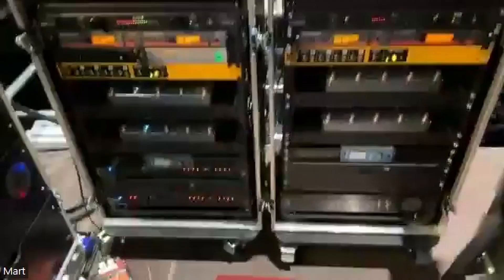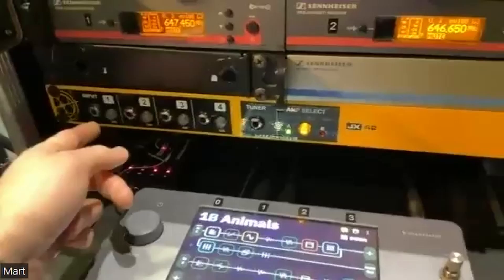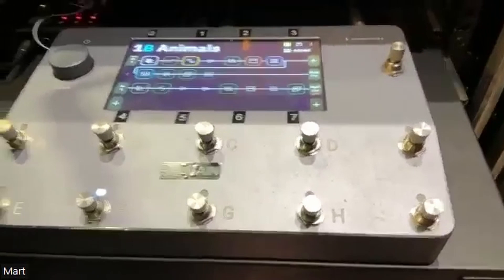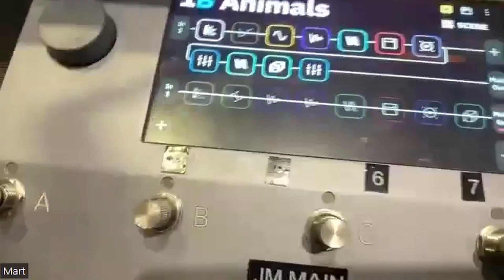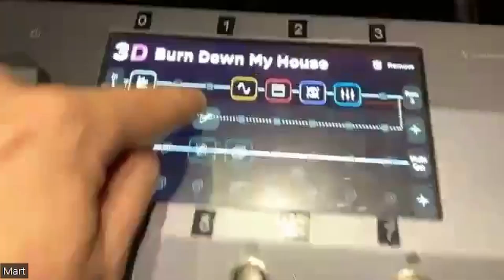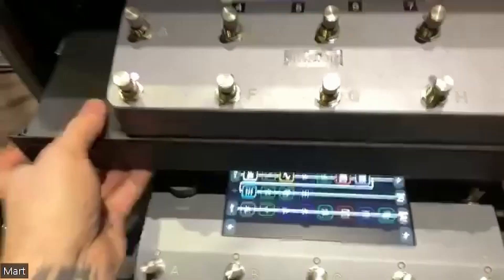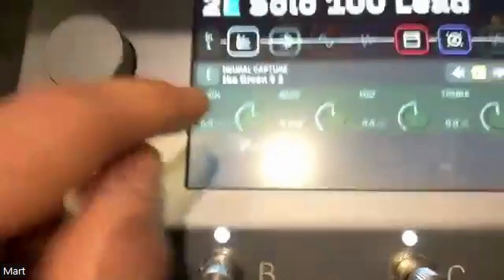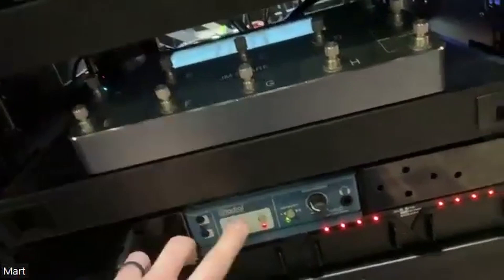Boots Interviews Martyn Evans Neural DSP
Martyn Evans, out with Architects, show off the functionality of the Neural DSP rig.